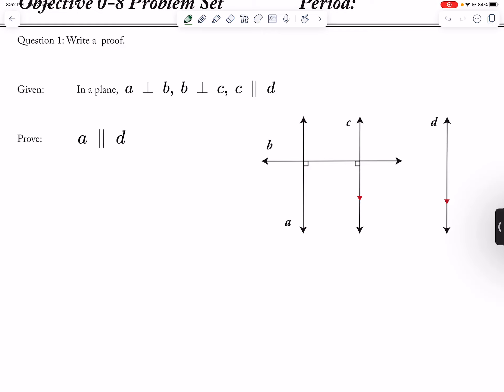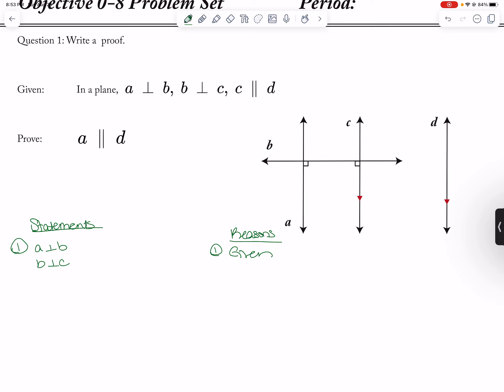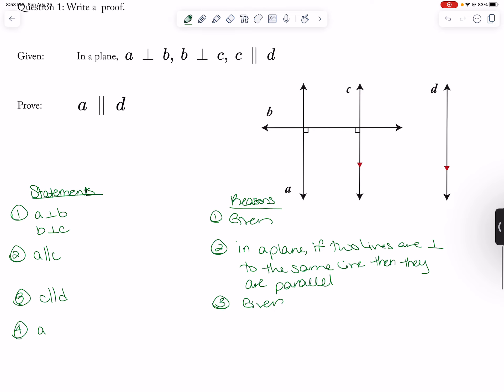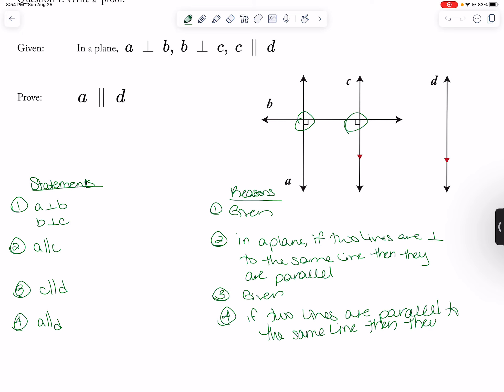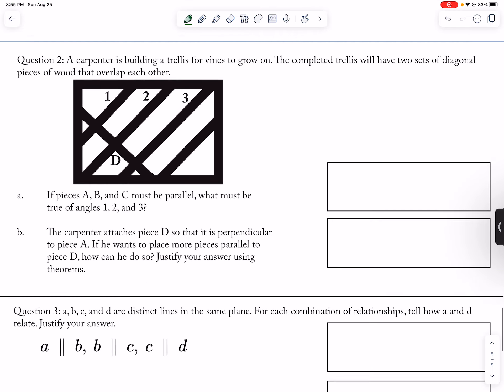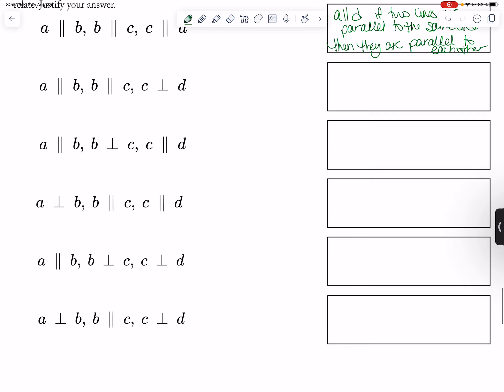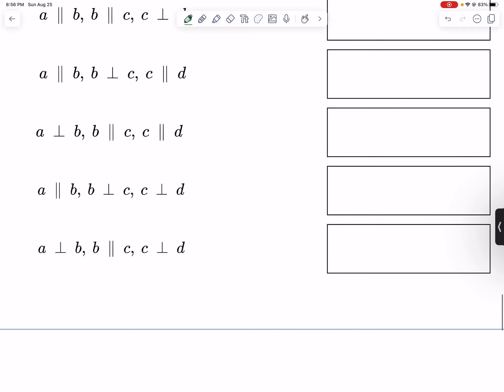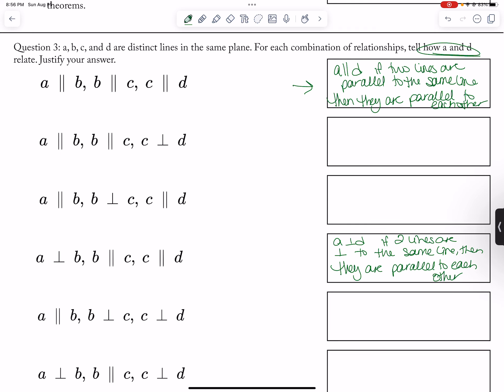IM2 Parallel & Perpendicular Line Proofs Problem Set odds